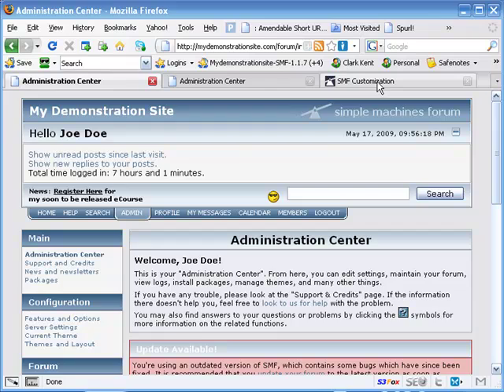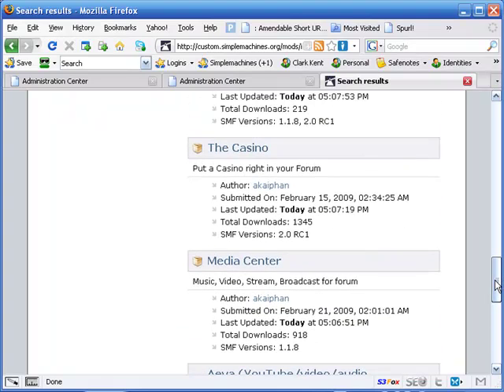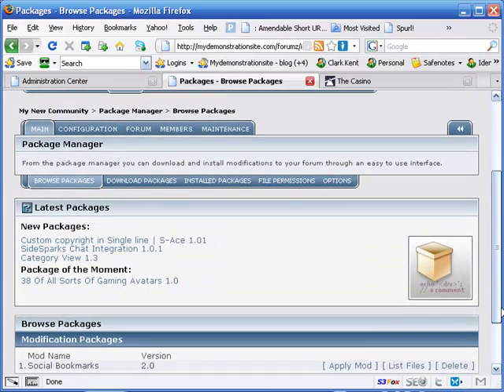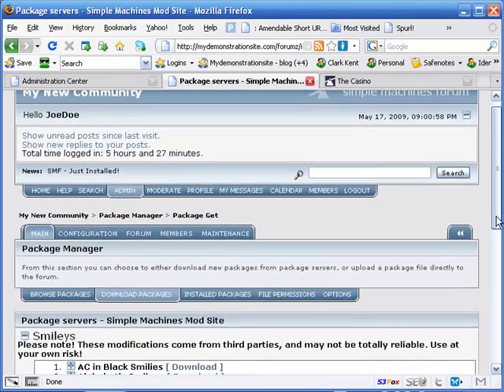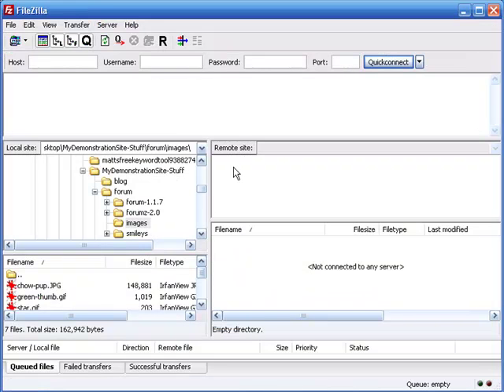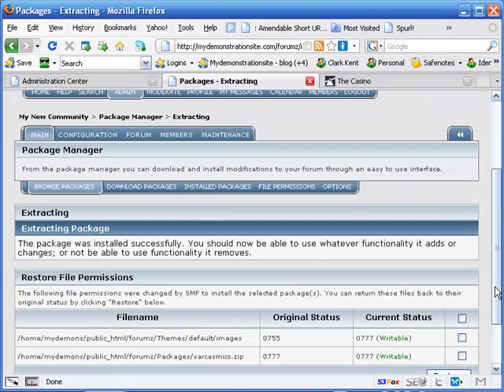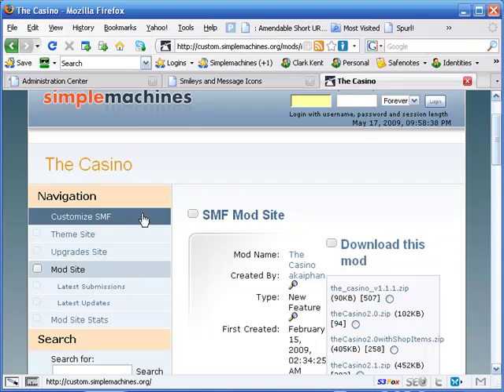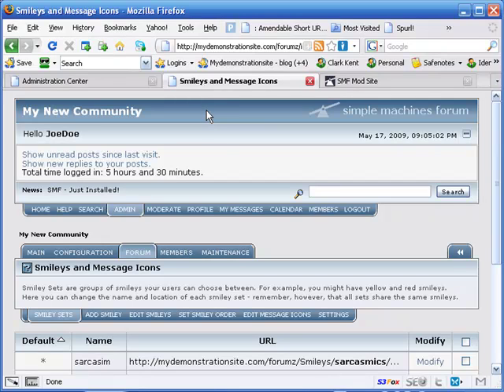298- SMF FORUM TUTORIALS = MODIFICATIONS - #18